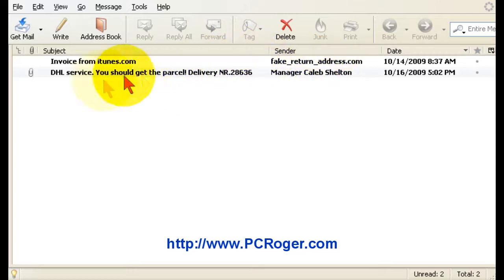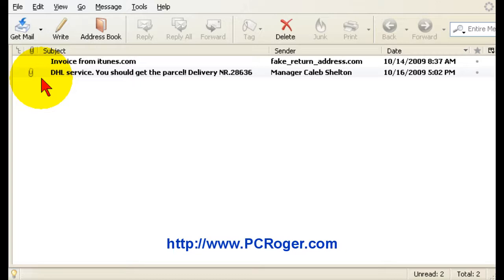Beware of Suspicious Emails and Attachments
- Avoid one of the greatest dangers of having your PC infected with malware or virus; emails and attachments. This video shows you how you can protect yourself from this threat by knowing how to look at the details of suspicious email that may or may not come with an attachment.

Never blindly open an email that looks suspicious or is from someone you do not know, especially if there is a file attachment.

Many keyloggers try to install themselves on your PC with an email link or file they hope you click on or open.